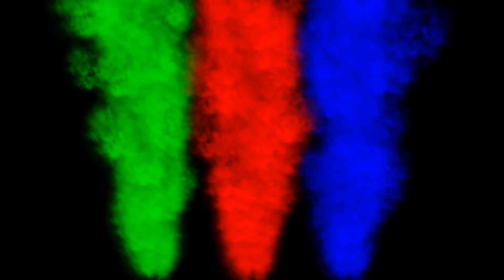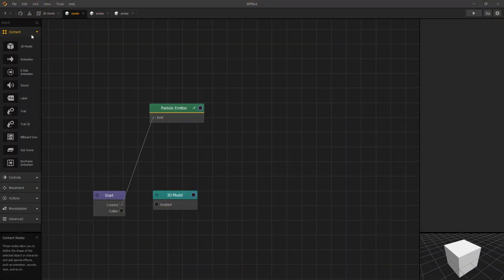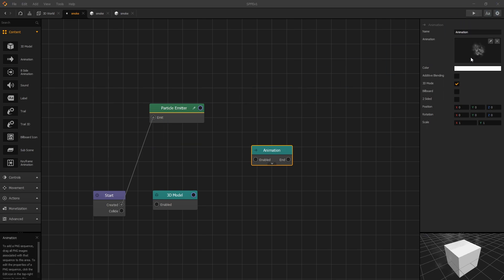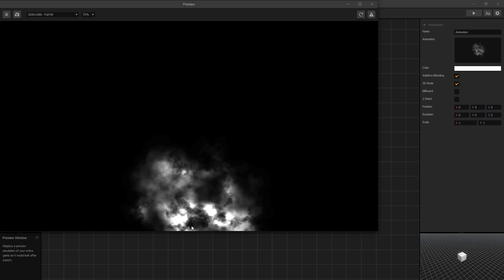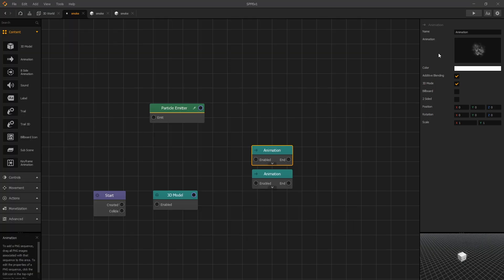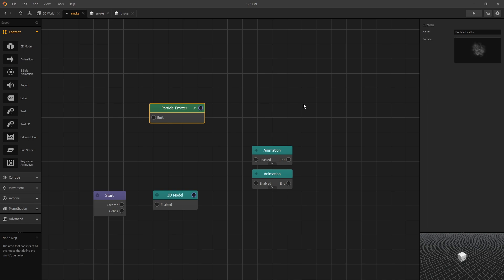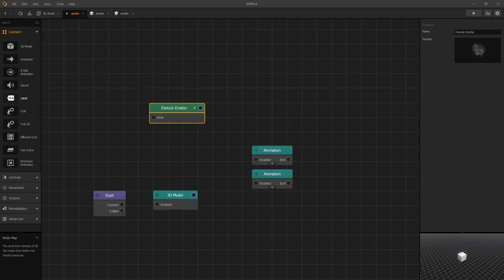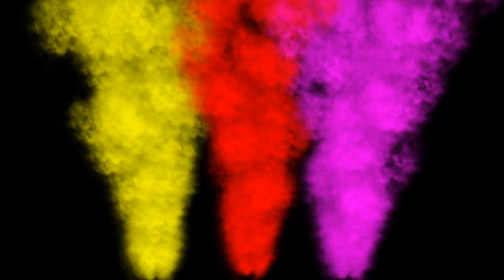Particle Emitter in Buildbox 3 - YAY!!!